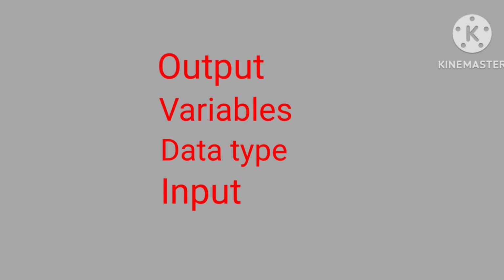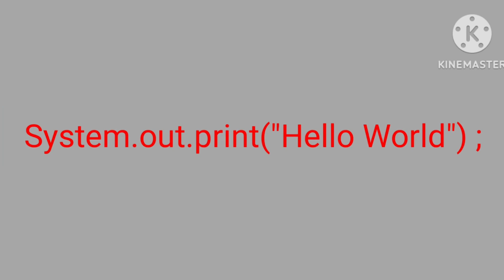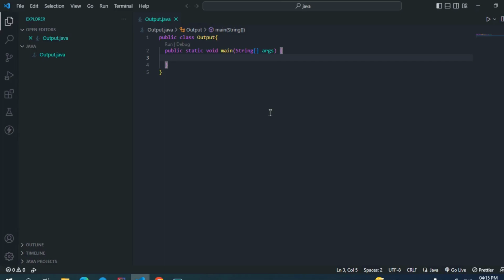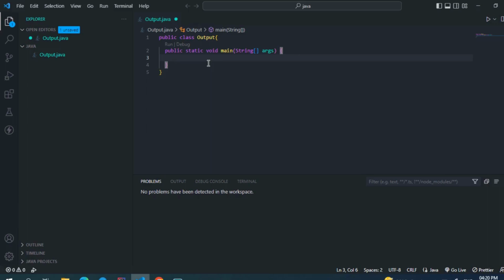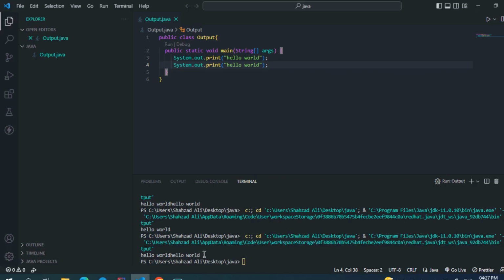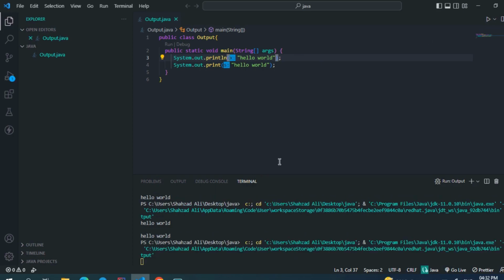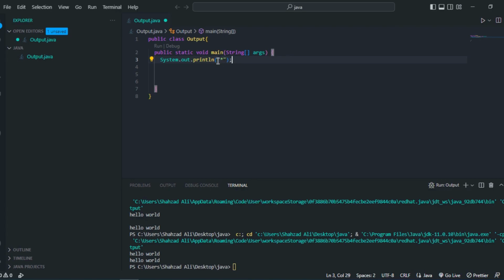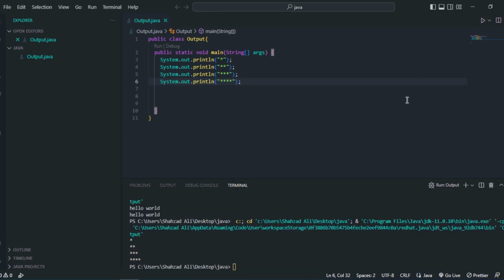How to take output in java | Class #2 | Java Tutorial for Beginners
Learn Java Programming language with java tutorial for beginners step by step